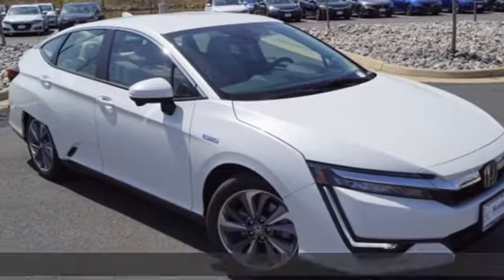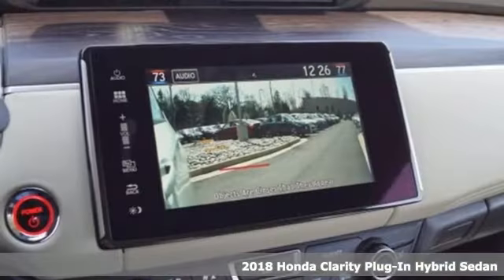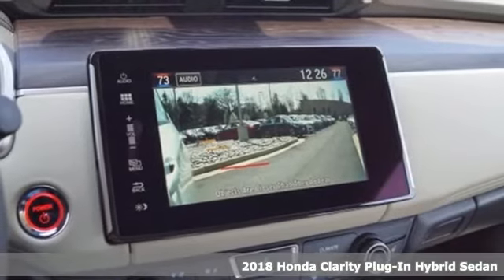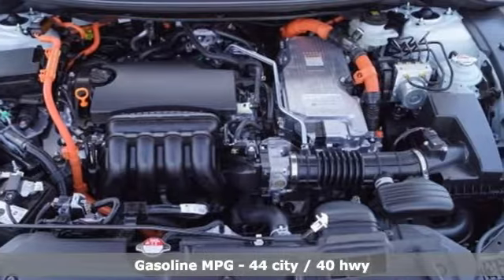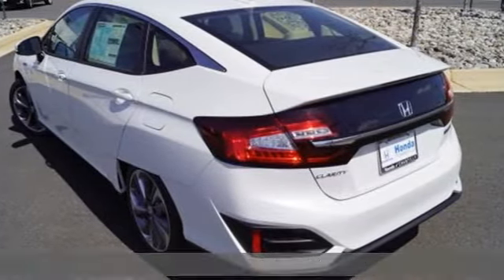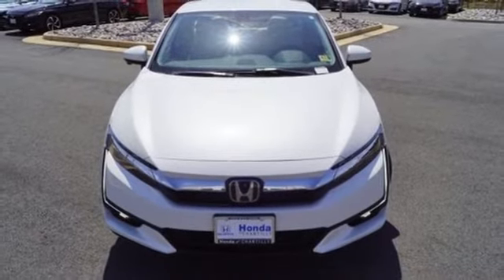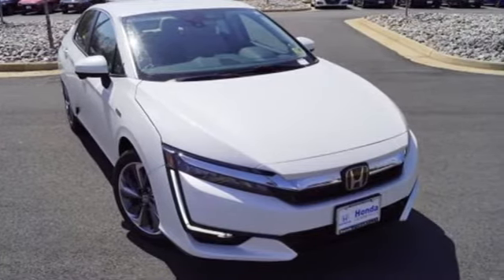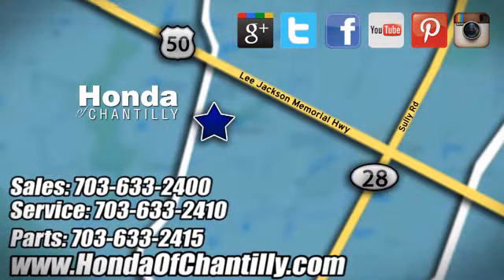New 2018 Honda Clarity Plug-In Hybrid Washington DC MD Chantilly, DC HCJC008207 - SOLD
Year: 2018
Make: Honda
Model: Clarity Plug-In Hybrid
Trim: Base
Engine: I4
Transmission: CVT
Color: White
Interior: Beige
Stock #: HCJC008207
VIN: JHMZC5F12JC008207
Platinum White Pearl 2018 Honda Clarity Plug-In Hybrid FWD CVT I4brbrRecent Arrival! 40/44 Highway/City MPG**brbrbrAll prices exclude taxes, title, license, and dealer processing fee of $699.00. Published price subject to change without notice to correct errors or omissions or in the event of inventory fluctuations. All features not on all vehicles. Vehicles shown are for illustration purposes only. MPG is based on 2017 EPA mileage ratings. Use for comparison purposes only. Your actual mileage will vary, depending on how you drive and maintain your vehicle, driving conditions, battery pack age/condition (hybrid only), and other factors.

Address:
4175 Stonecroft Boulevard